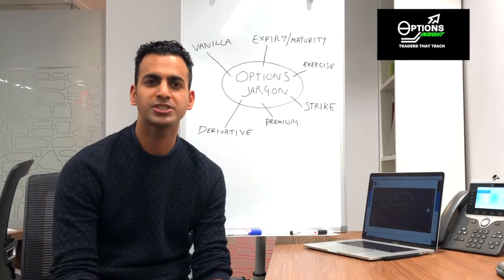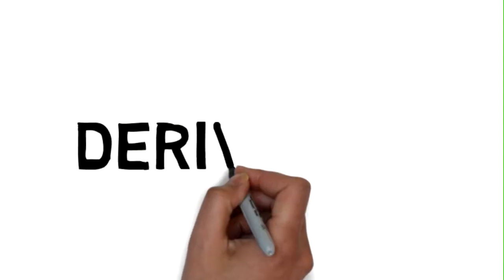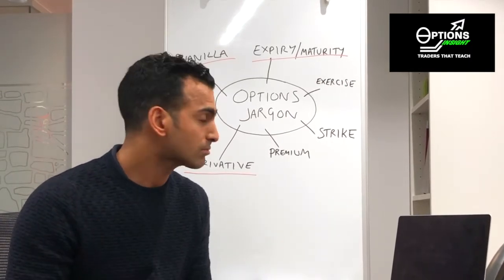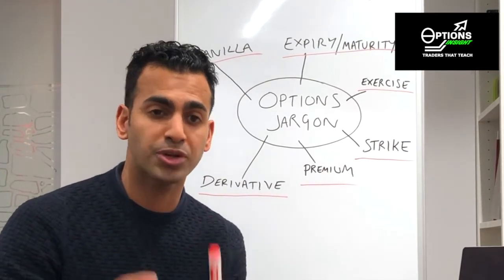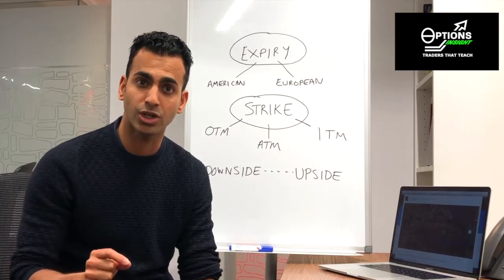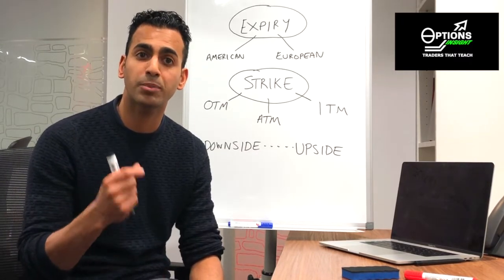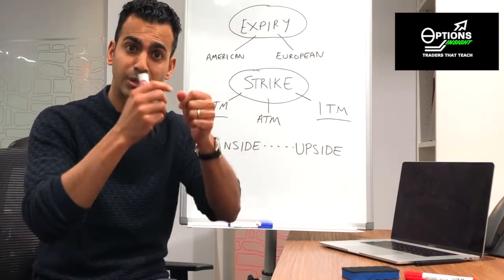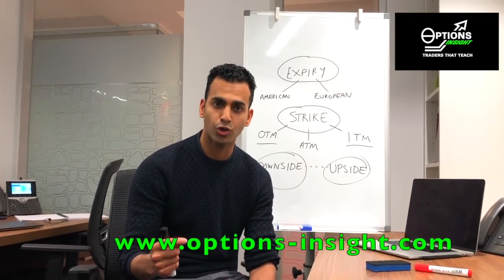Options Jargon Busting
Welcome to Options Insight. My name is Imran Lakha and I am a trader-turned teacher.

Financial professionals are notorious for using lots of strange jargon which can be quite confusing and intimidating. Hopefully this jargon busting video clears up some of the most common options trading terms and helps you understand the other videos on my channel.